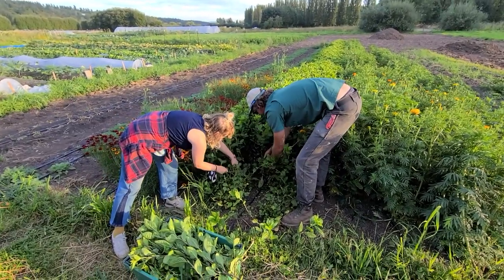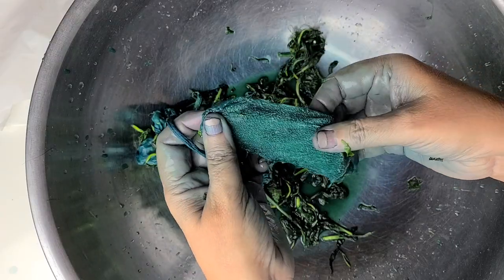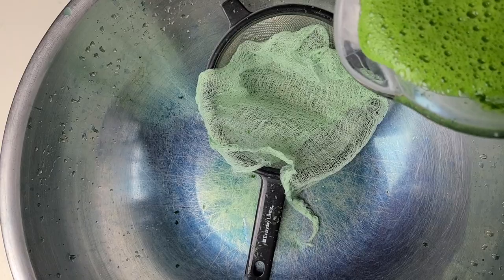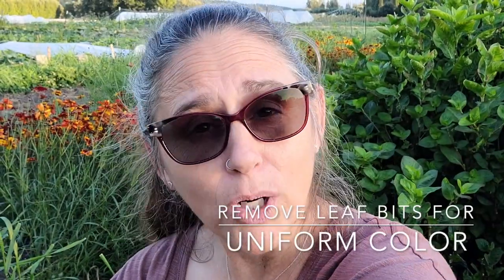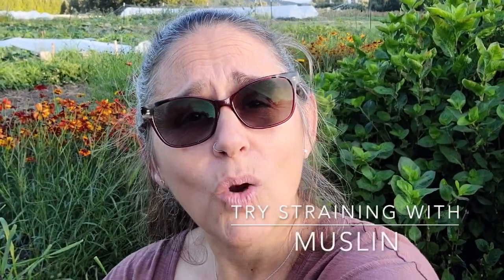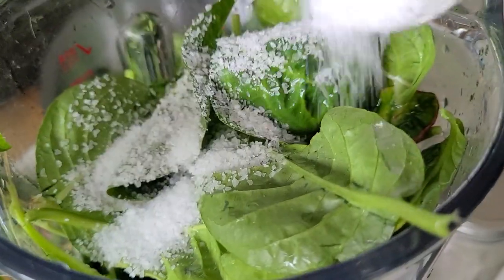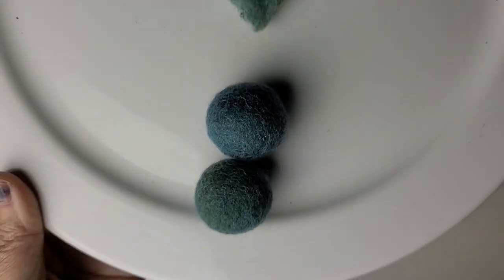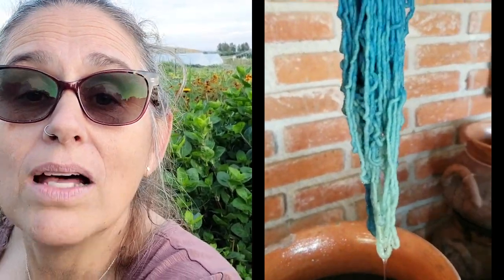HOW TO DYE WITH FRESH LEAF INDIGO | BLENDER METHOD | ORGANIC COLOR | BLUE GREEN | THE COLOR FARM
Fresh leaf indigo is an amazing way to dip your hands into one of the most elusive colors in the nature's palette - blue!  Fresh is the key here:  harvested indigo needs to be processed quickly to enjoy the unique cool colors it chooses to share with you.  There are many methods of extracting the dye from indigo leaves, all of which are a labor of love.  Join me as I explore the blender method from fresh leaf indigo harvested from the Color Farm at its late summer peak.  This tutorial will show you how to blend leaves to reveal the blues & greens on various types of fiber swatch samples (cotton, silk, wool, paper & wood).

CHAPTERS
0:00 Intro - fresh leaf indigo
1:47 Wood & paper - the other fibers
2:22 Blue hands of indigo
2:53 How to dye with fresh leaf indigo - blender method
6:48 Batch 2 - blender method with salt
10:18 Fresh leaf indigo color samples on cotton, wood, silk, wool & paper
11:55 Salt rub vs. blender color sample results
12:19 Wrap up
17:36 Sneak peek of next tutorial
18:47 Blooper

SUPPLY LIST
Fresh leaf indigo
Salt
Blender
Measuring spoon
Strainer
Cheesecloth or muslin
Bowl
Mason jar
Fiber of choice

SEASPELL FIBER
Britt Boles - @seaspellfiber

THE DOGWOOD DYER
Liz Spencer - @thedogwooddyer